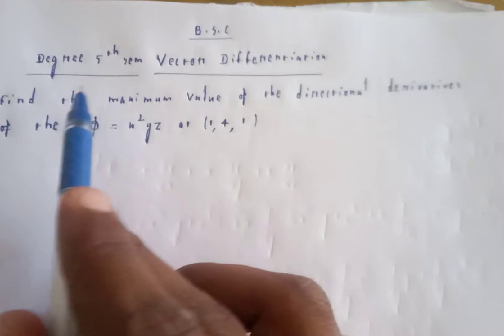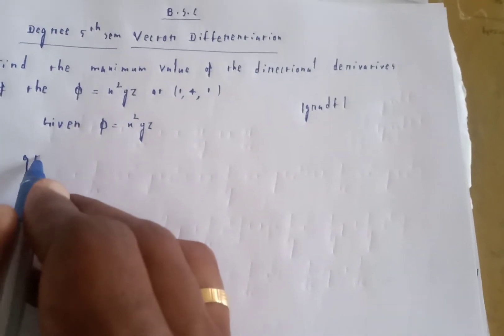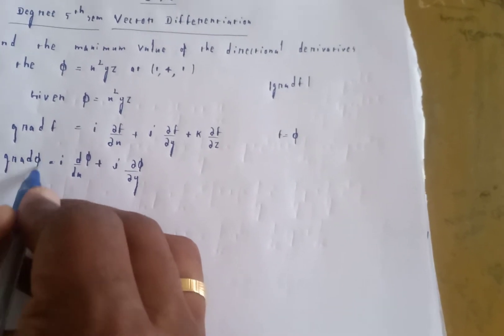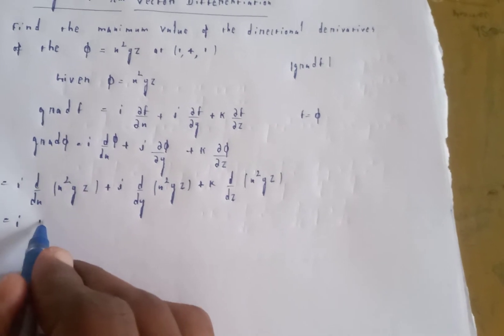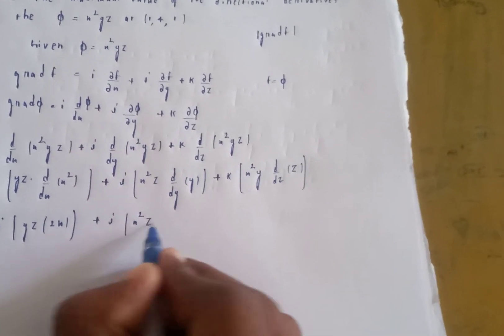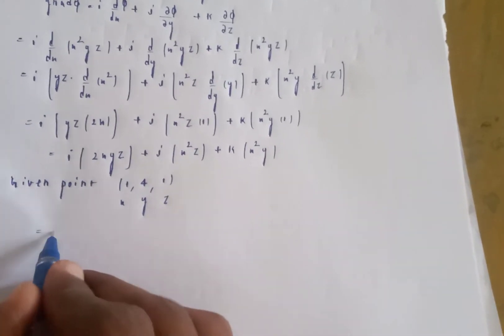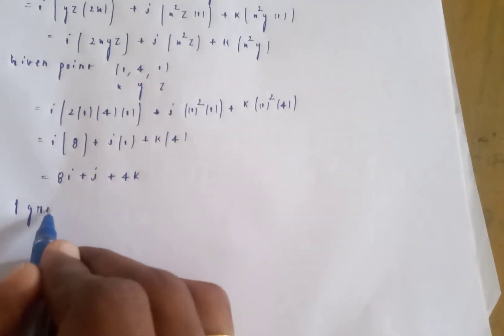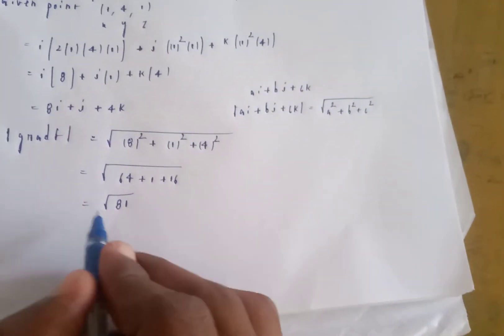Find the maximum value of the directional derivatives of the ¢ = x^2yz at (1,4,1)